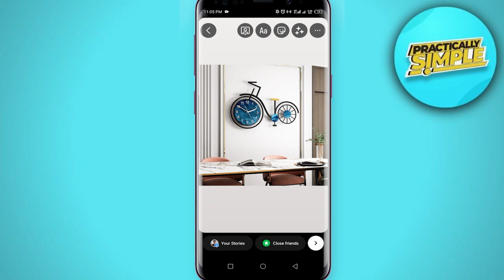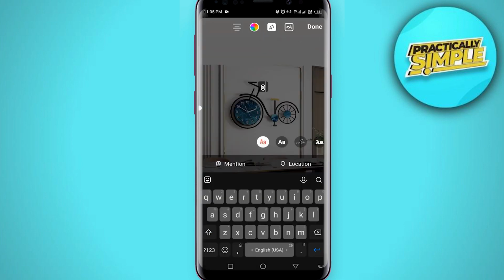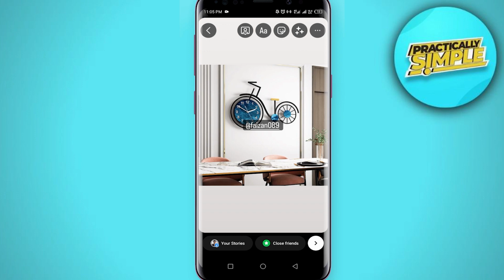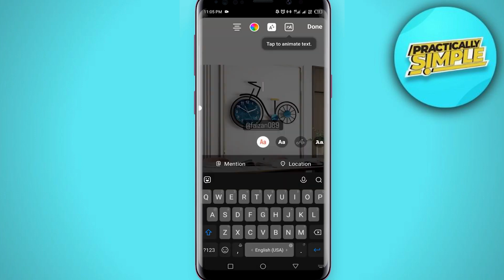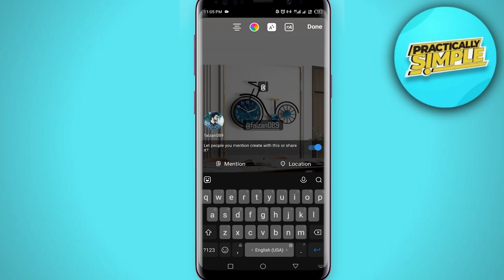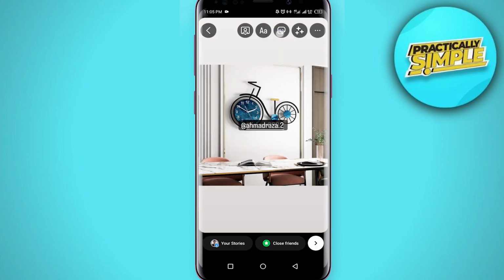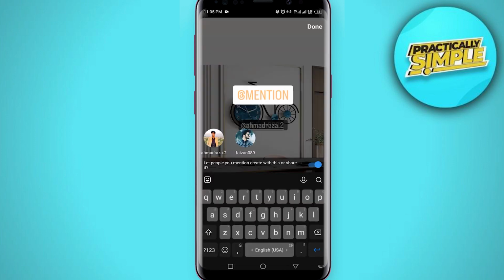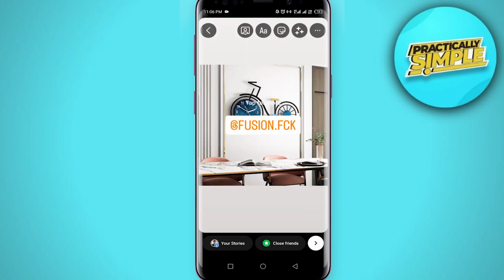How To Mention Someone In Your Instagram Story 2024 - Easy!!!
Want to tag someone in your Instagram Story? This easy 2024 guide shows you how to mention friends, family, or collaborators in just a few taps! Perfect for sharing moments and giving shoutouts like a pro.

What You’ll Learn:

How to mention someone in your Instagram Story.
Tips for customizing mentions with stickers and text.
What happens when you tag someone in a story.